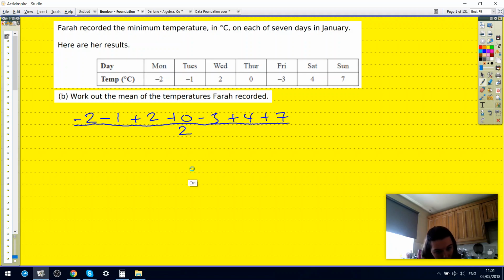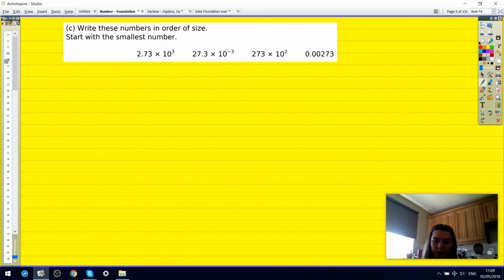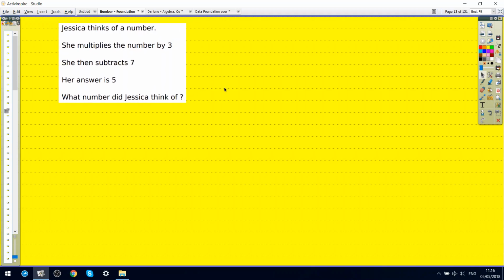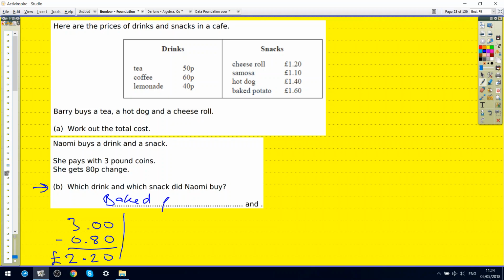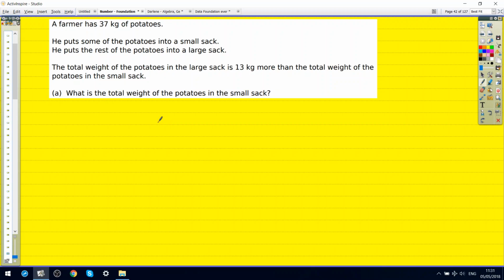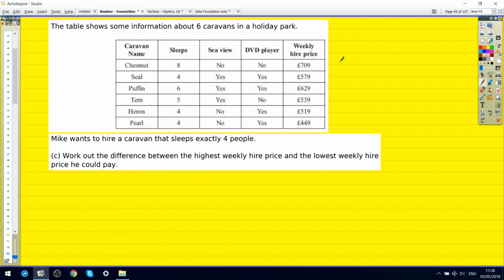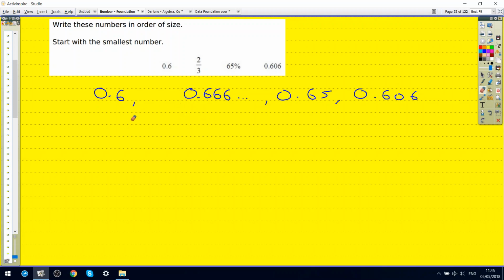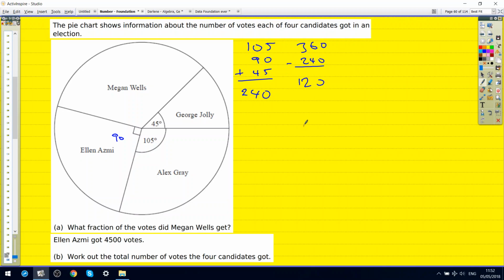Emilia - 2 mark Number exam questions revision - GCSE Foundation